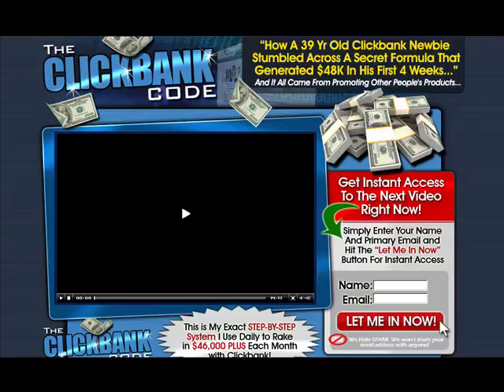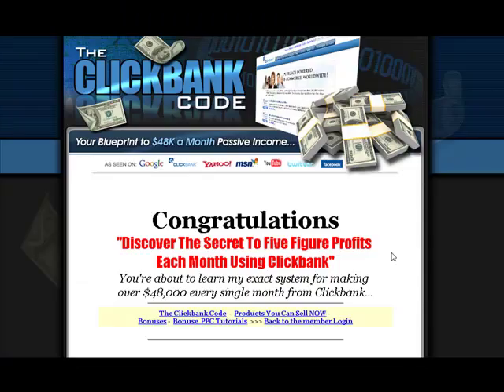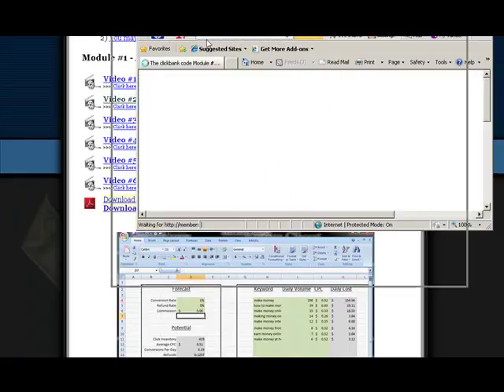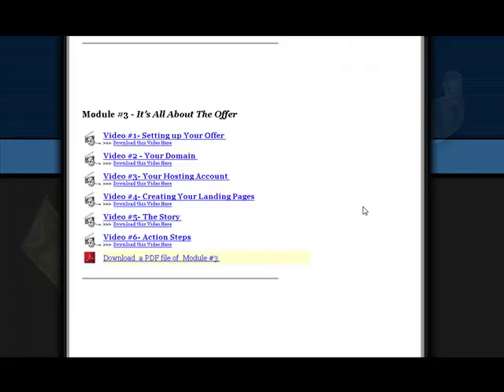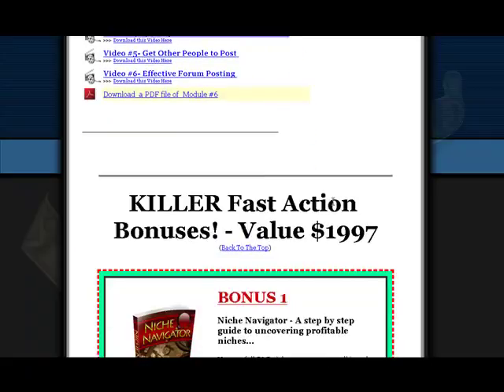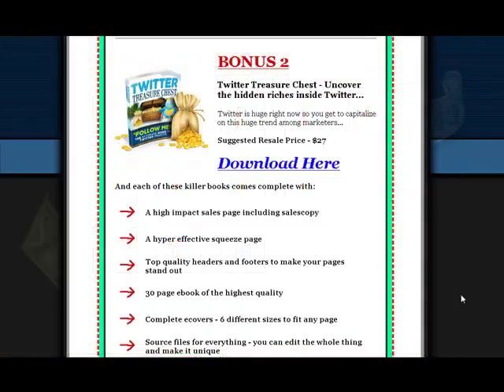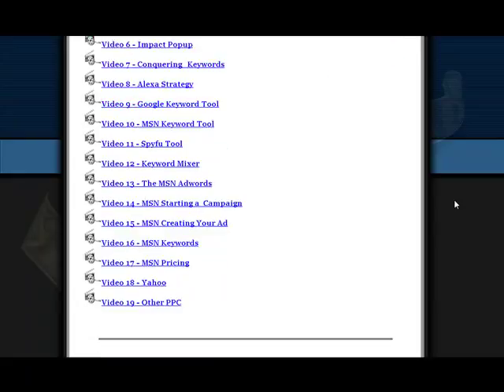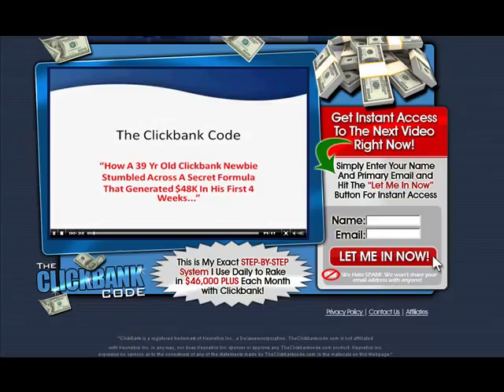Clickbank _code.mp4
Taking Clickbank Marketing of products to a whole new other level. See the Free Videos Tips and Secret Strategies...